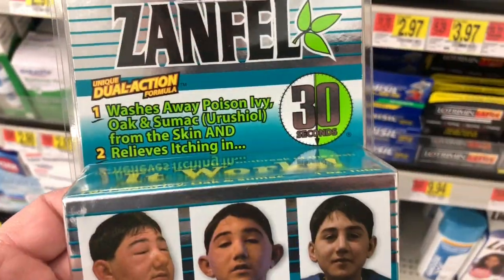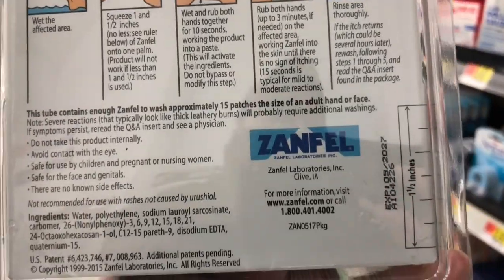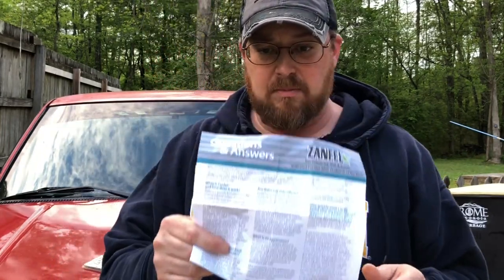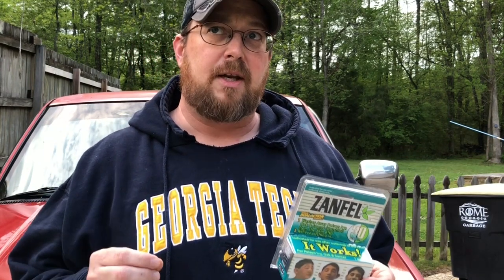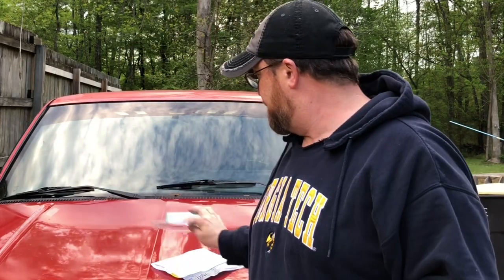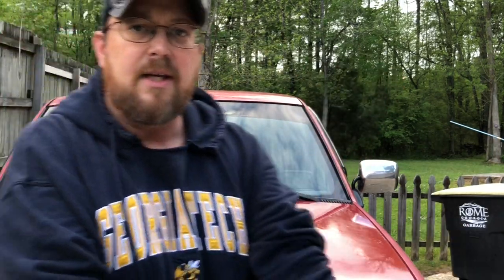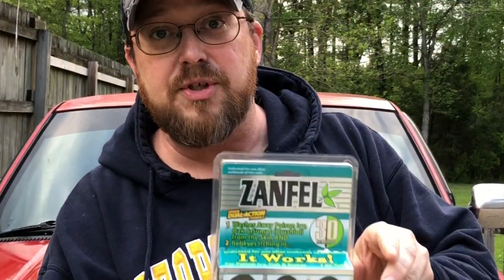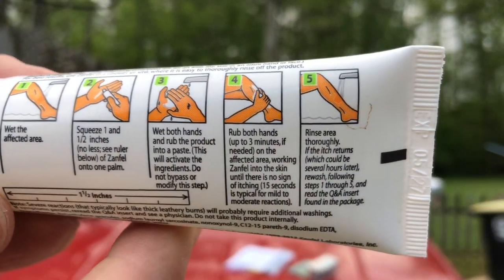How To Treat Poison Ivy Rash II Vans World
Are you tired of itching from poison ivy and poison oak? I was too.

My Etsy Store

Like my videos? Support my food adventures!! Sometimes my challenges aren’t free and also helps for the gas; I have to drive a lot to get to the location sometimes….also for equipment for future development of my videos!

K. Smith
B. Brock
G. Mitchell
R. Aaron
F. Grey
P. Cline